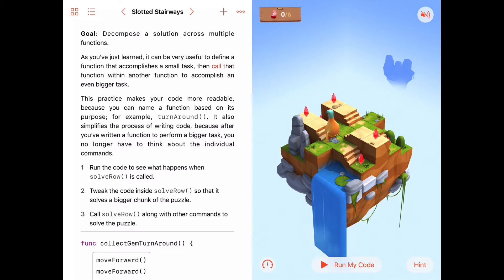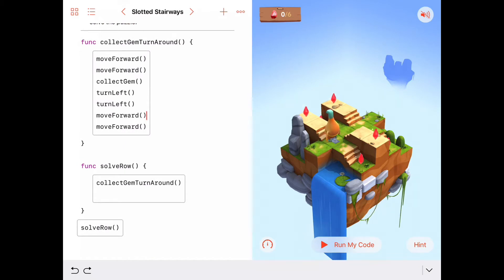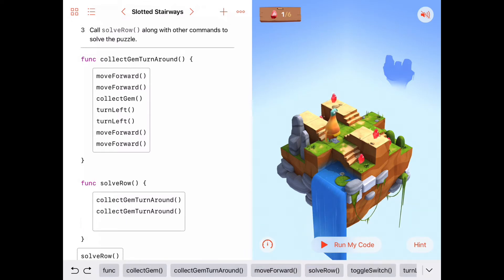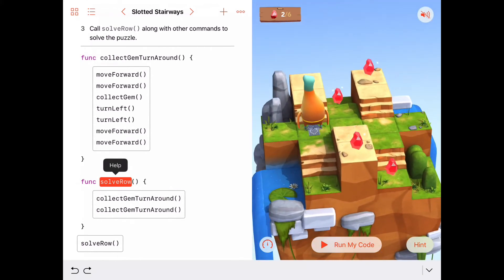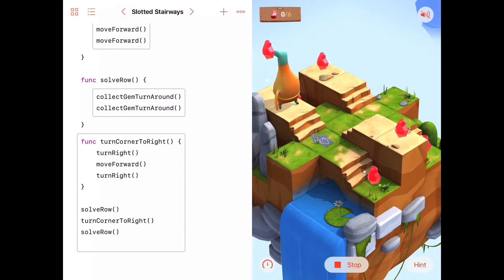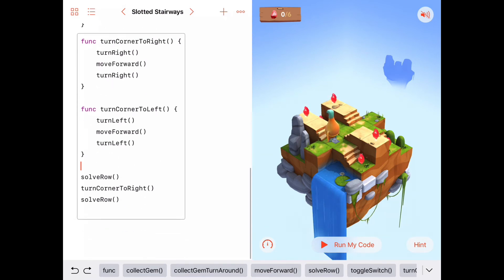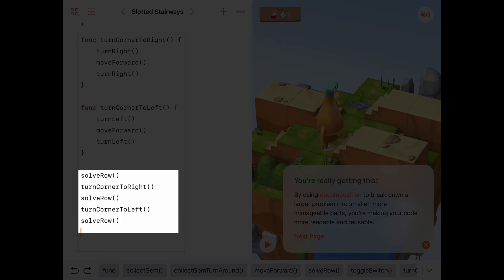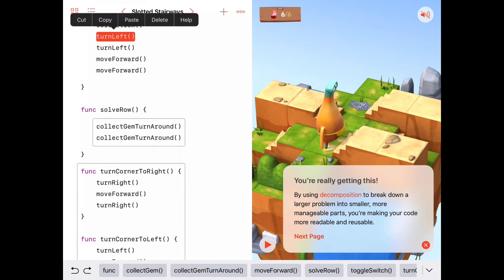Slotted Stairways - Swift Playgrounds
Solution for the "Slotted Stairways" activity in the Learn to Code chapter "Functions" in Apple's Swift Playgrounds Everyone Can Code curriculum.